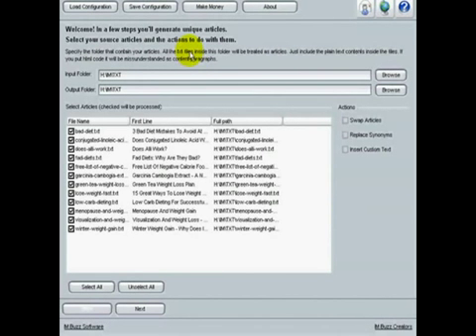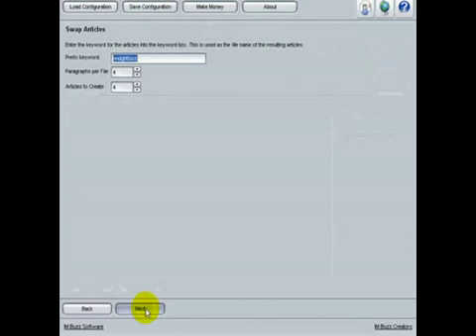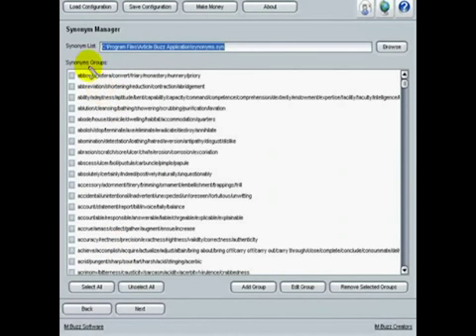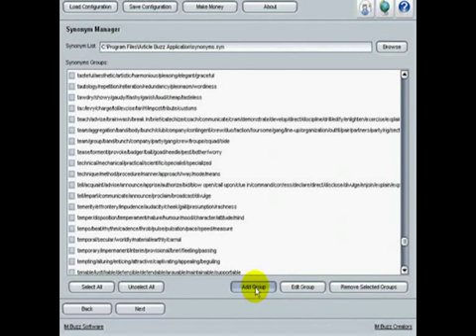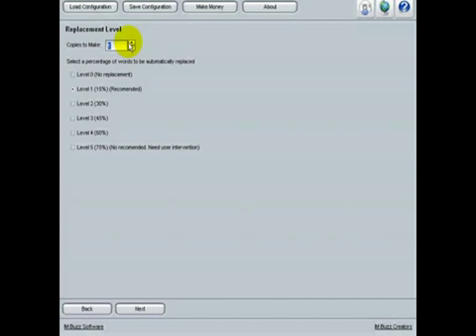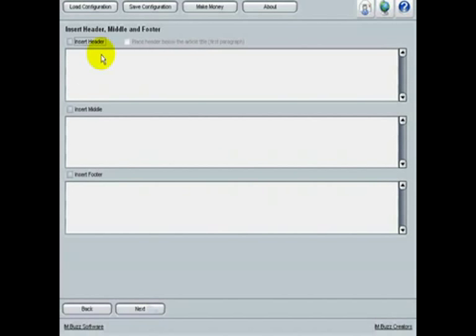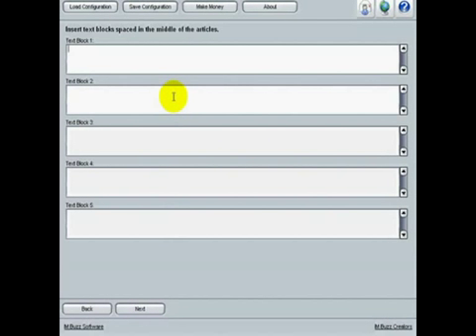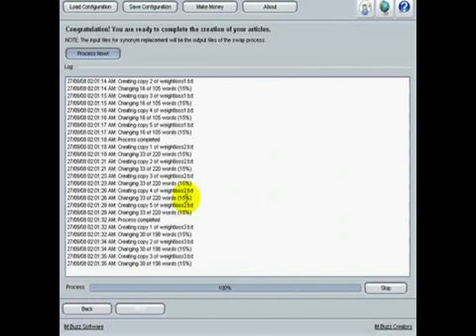IM Buzz Articles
The most important thing you can do with you articles is submit them to be published. This is a key way to get good back links to your web site from higher search engine ranking. It is a well known fact that by writing and publishing your articles you get indexed faster and highly ranked on many top search engines. One of the main obstacles is to find software that will aid you in submitting articles to the best article registries. Thats why I have put this bundle together. It will help people that do not know the ways to achieve this.